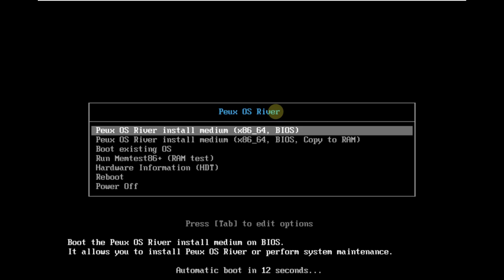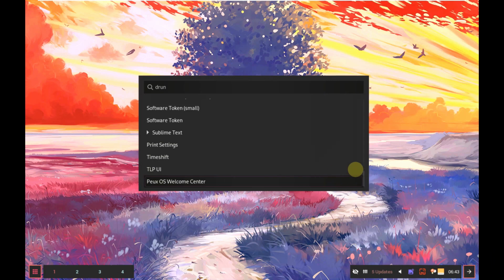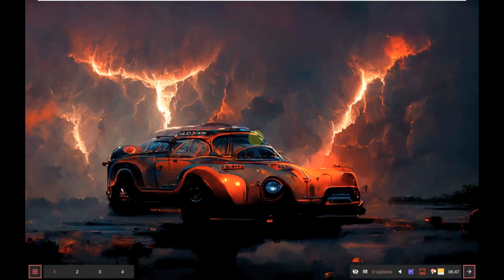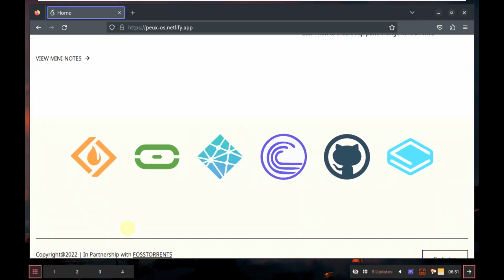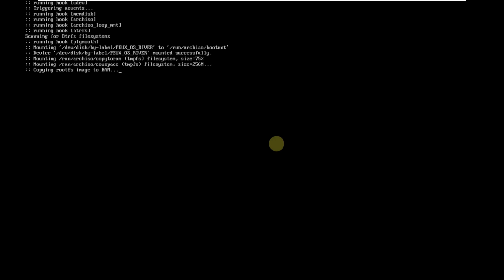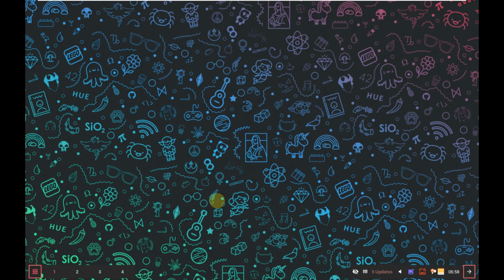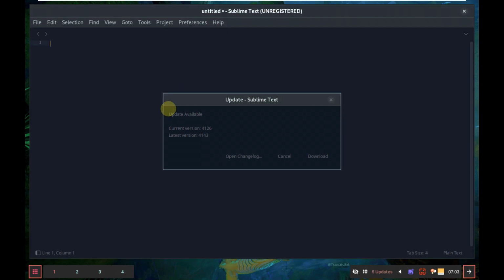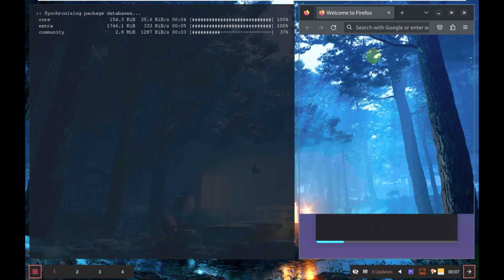A First Look At Peux OS river 23.03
In This Video We Are Looking At Peux OS river - 23.03, You Can See Me Struggling In Whole Video.

Peux OS  is a Linux distribution based on Arch-Linux. It was initially a customized Arch Linux for the creator's personal use only. It was never really an idea to convert it into a distribution. COVID-19 boredom made it possible.

Peux represents the linux "Penguin with a tux".

Todays Video - Peux OS river - 23.03!